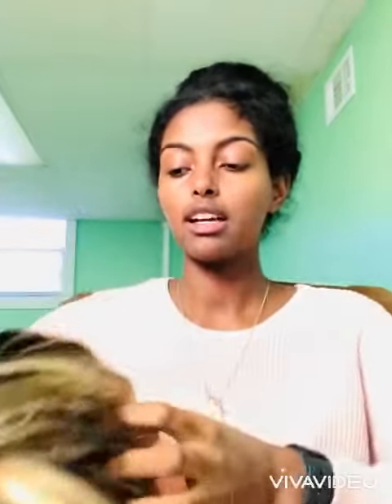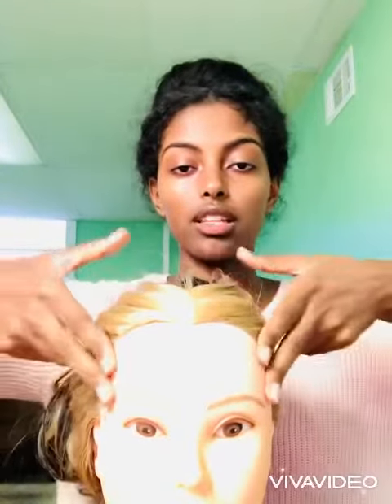Lensa W Demonstrative speech